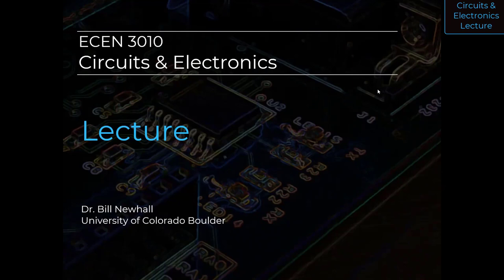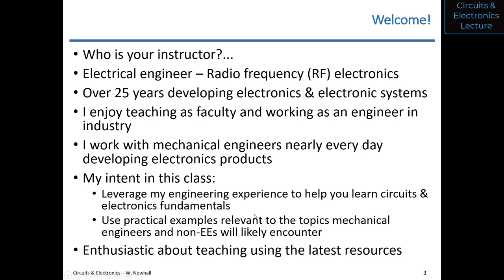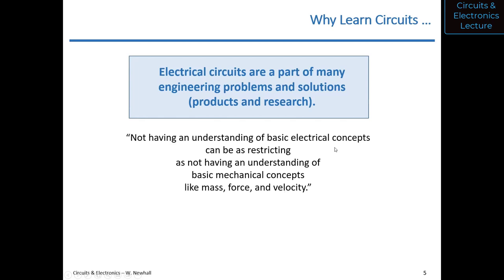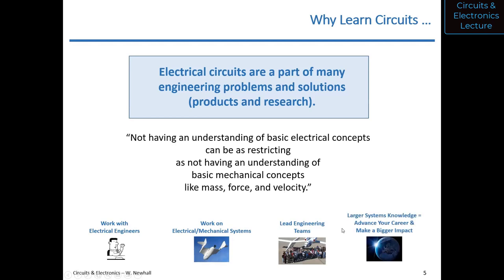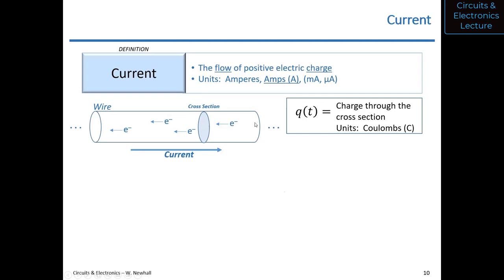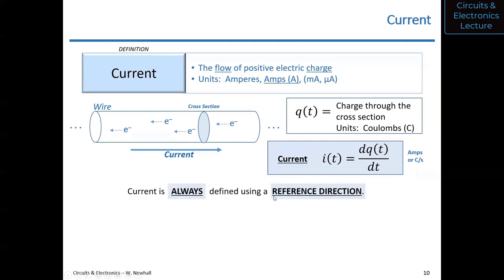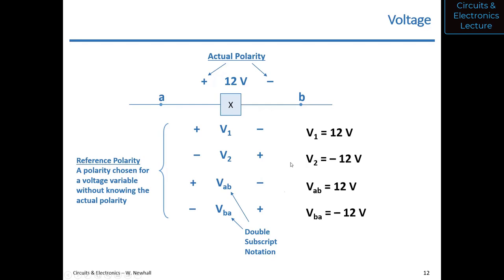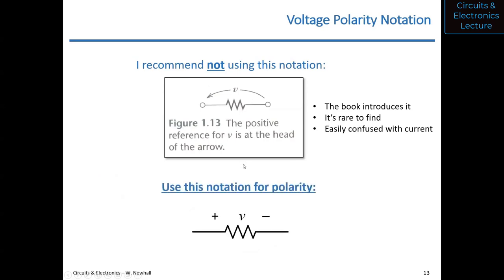Circuits & Electronics - Lecture 2 (Spring 2023)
• Current
• Voltage
• Measuring Voltage & Current